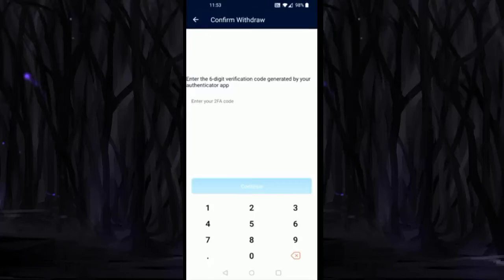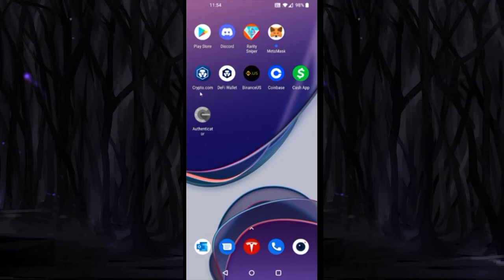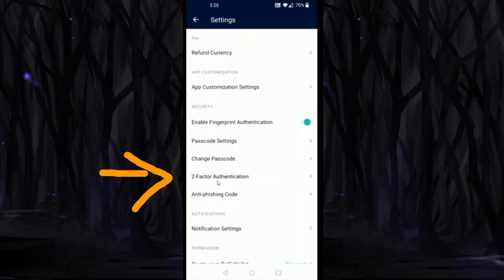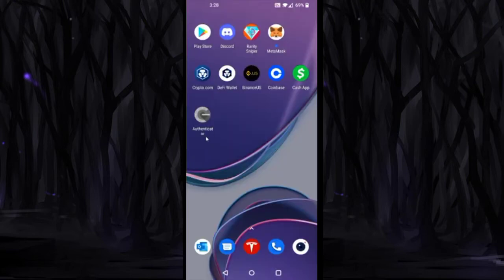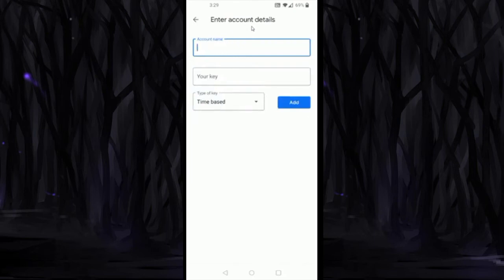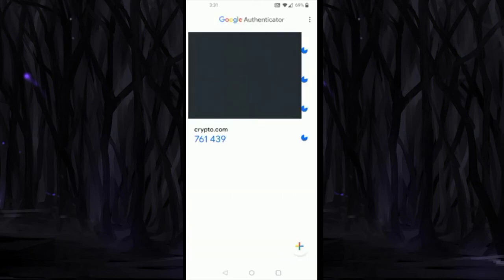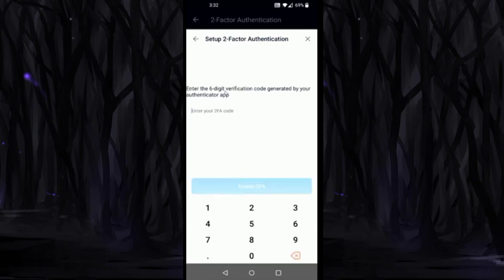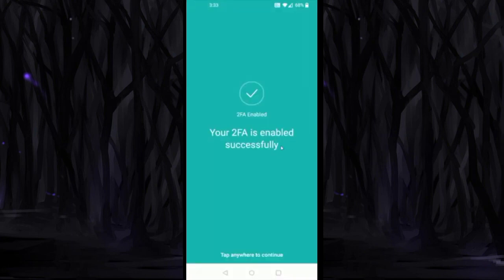Crypto.com - How to set up 2FA - 2 Factor Authenticator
How to Set Up Your Crypto.com Exchange 2FA